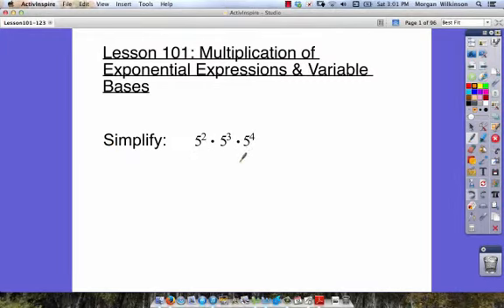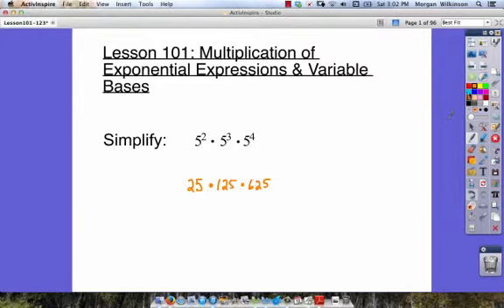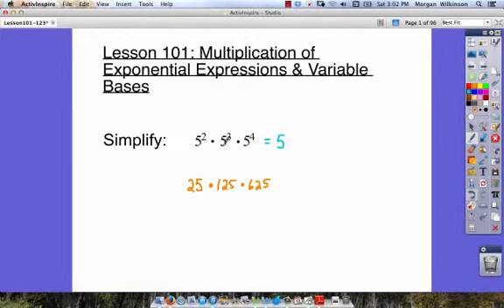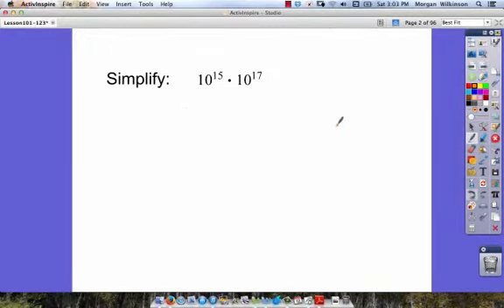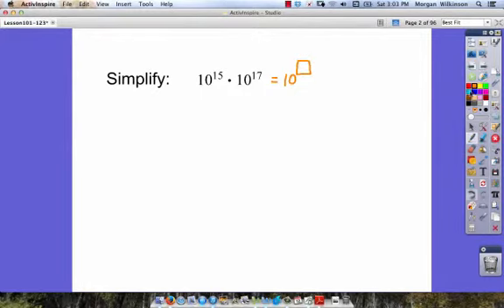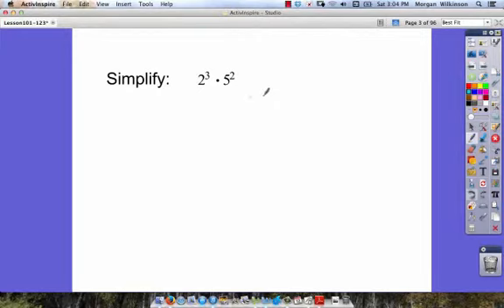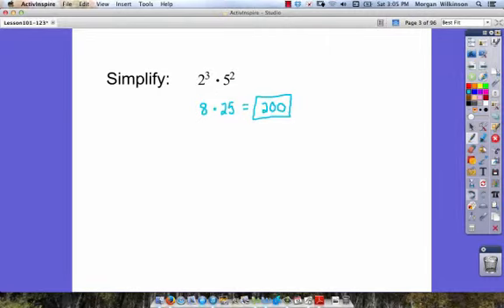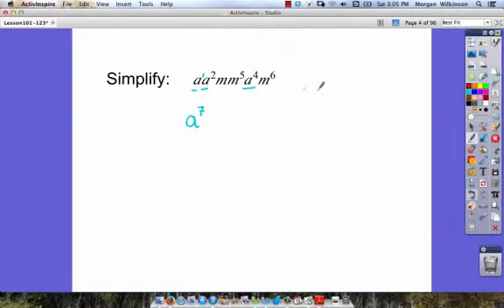Algebra 0 5 Lesson 101